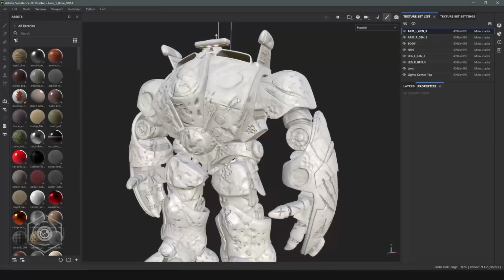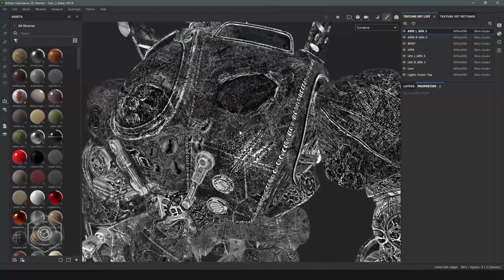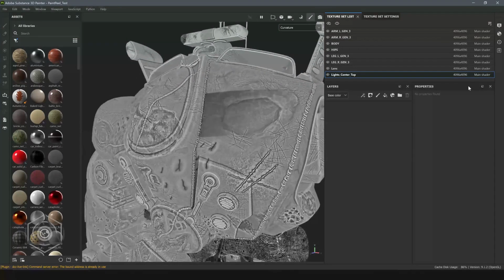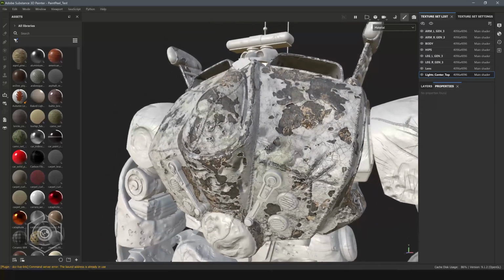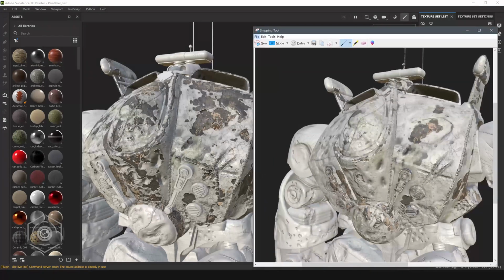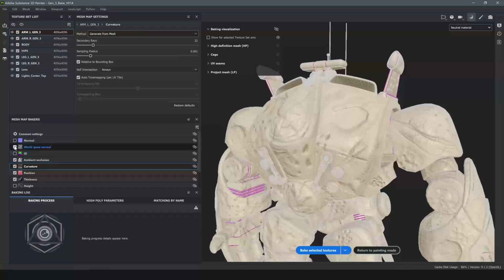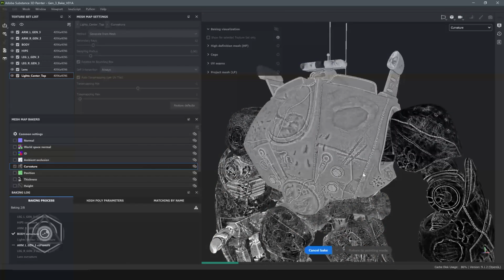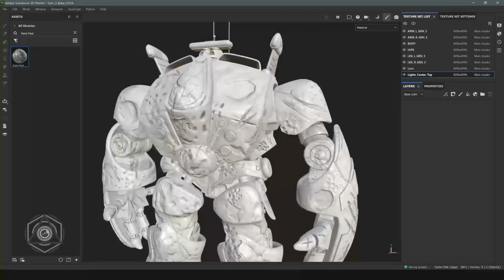CH 04 01 Curvature Map Rebake For Better Results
In this Chapter I will go over how to re-bake your curvature map to achieve better results with smart materials